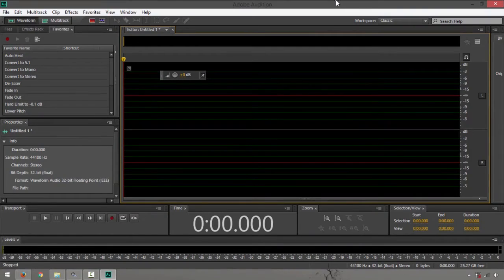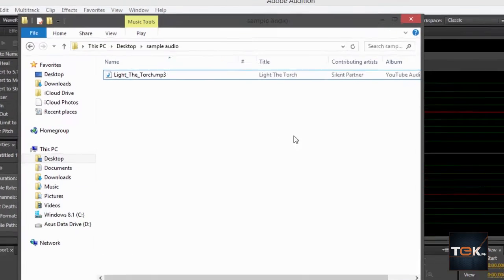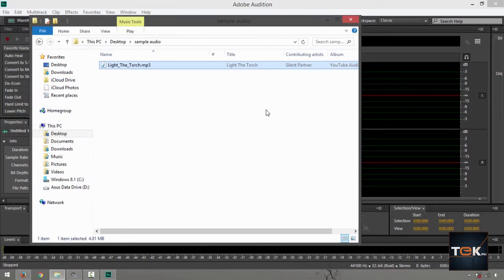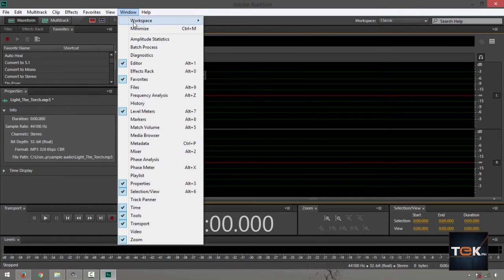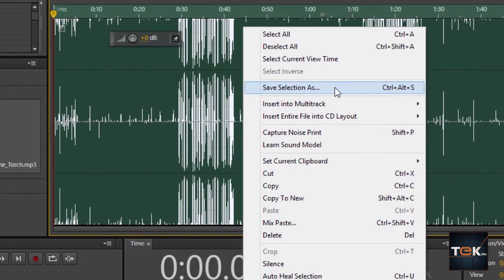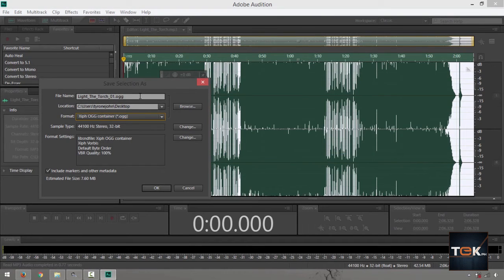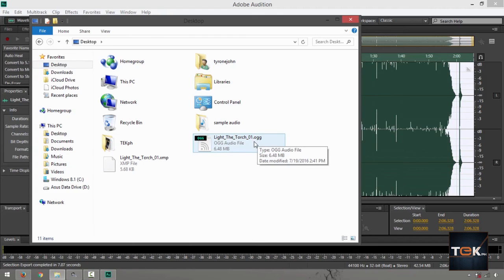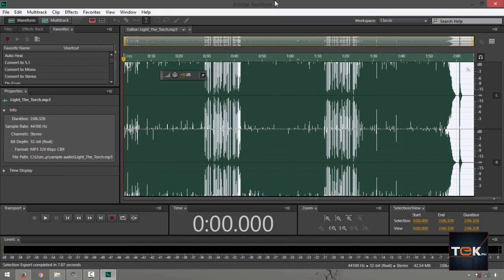How to Convert MP3 to OGG - Adobe Audition CC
How to Convert MP3 to OGG Using Adobe Audition CC